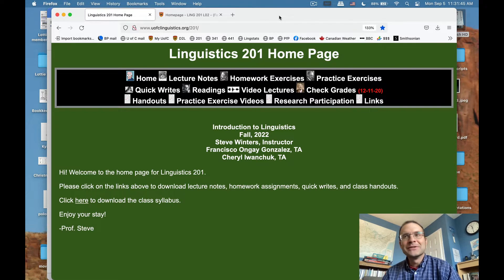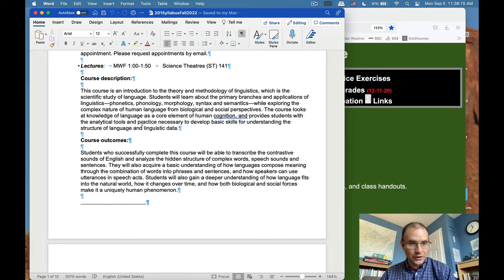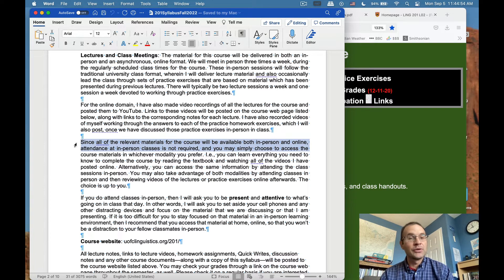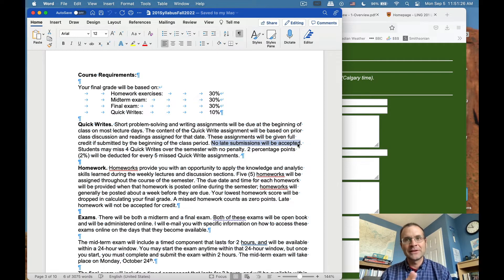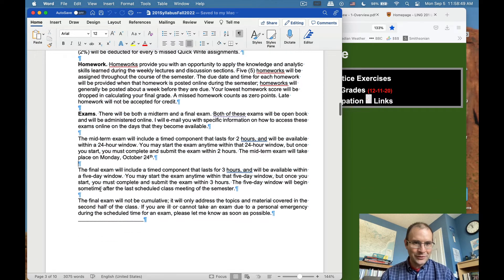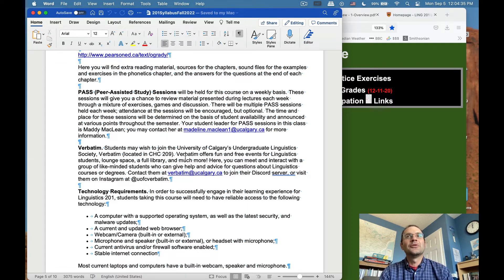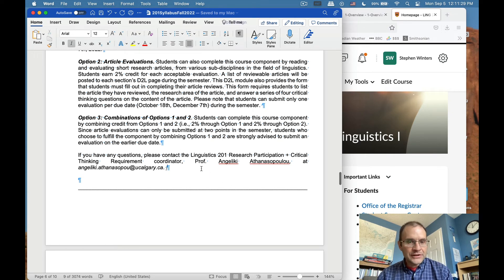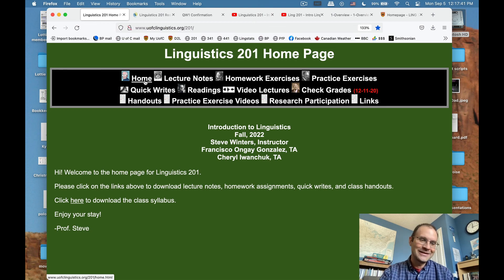Ling 201 - Intro Linguistics - Course Outline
Linguistics Online Course